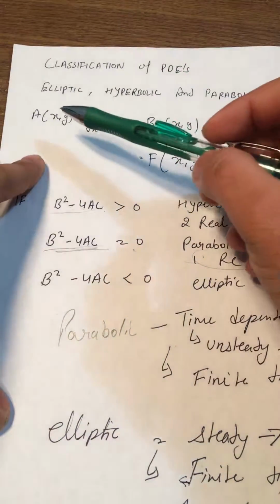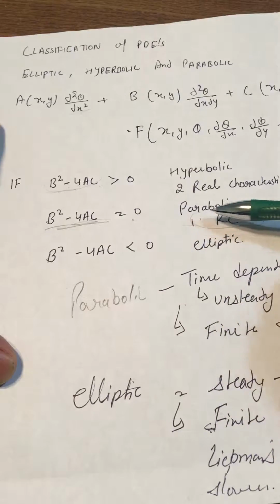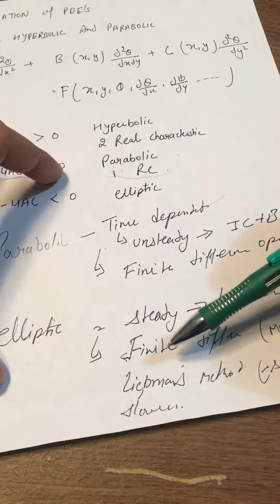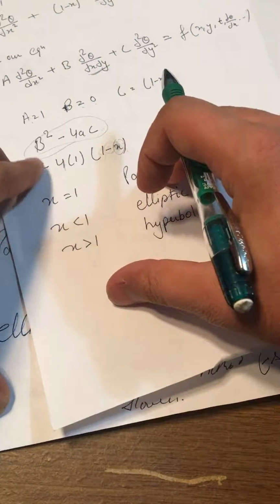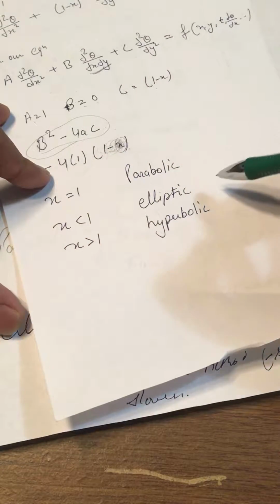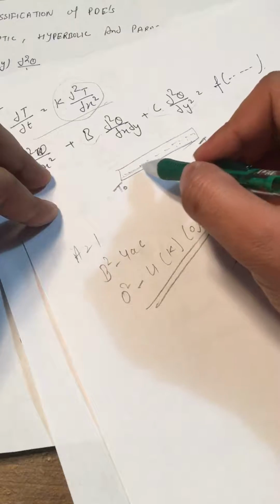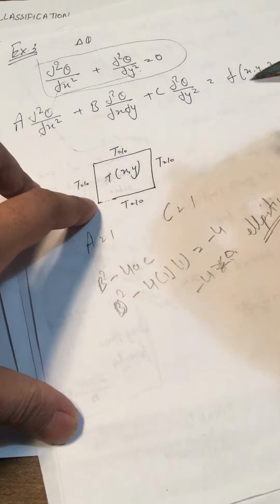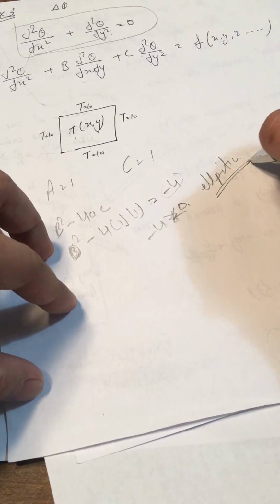Classification of pdes